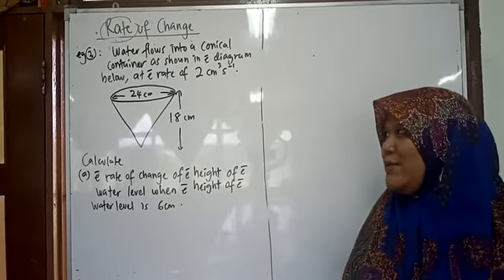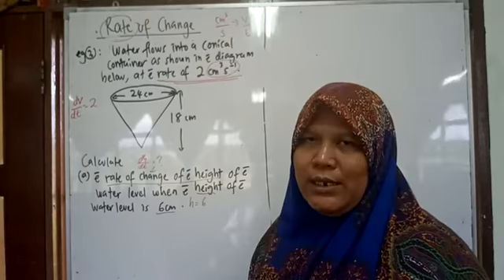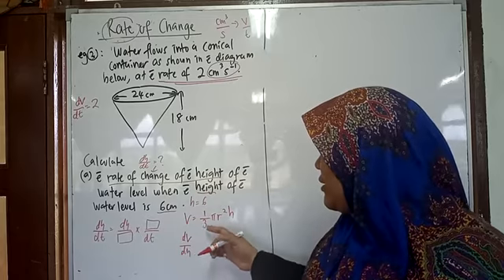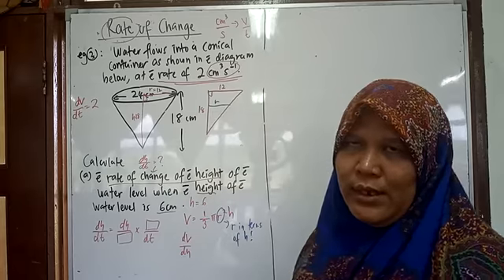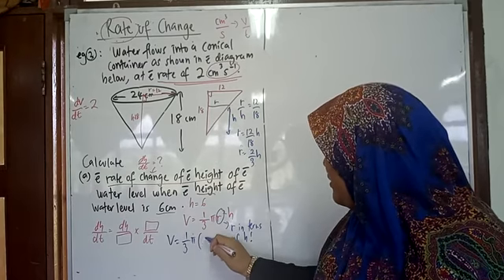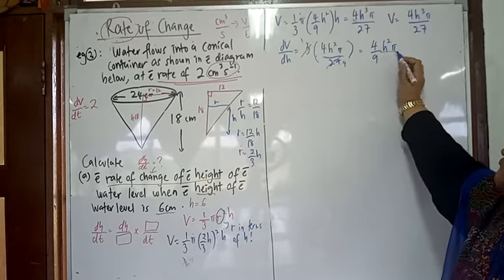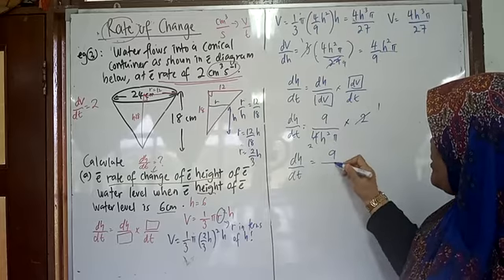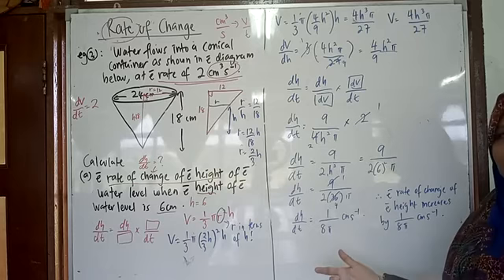Differentiation (Rate of Change) part 4